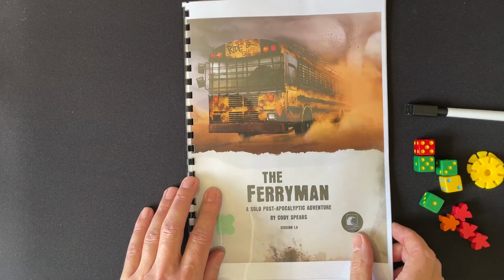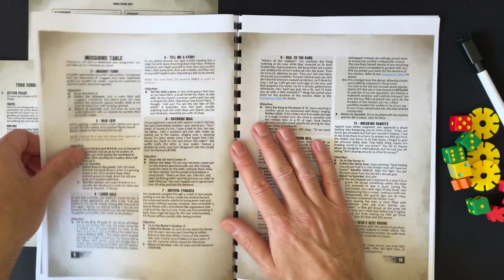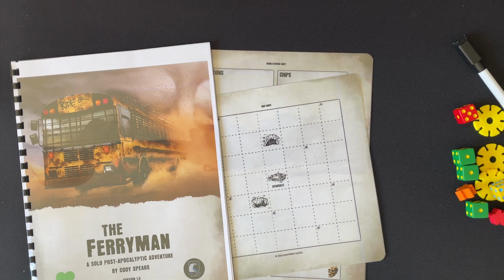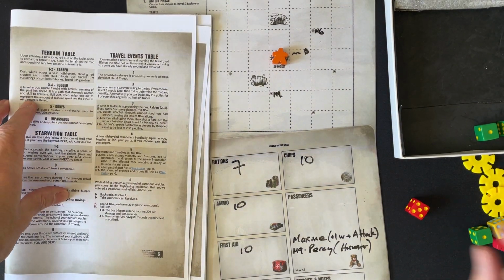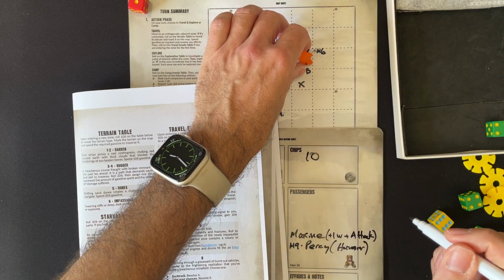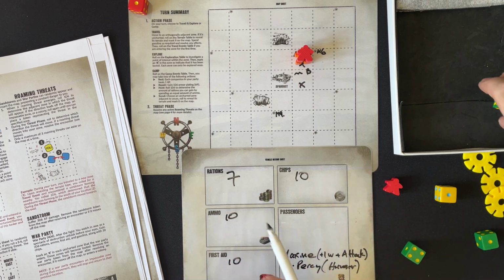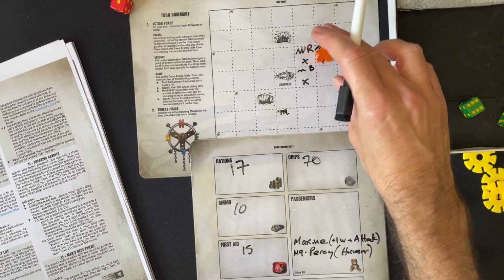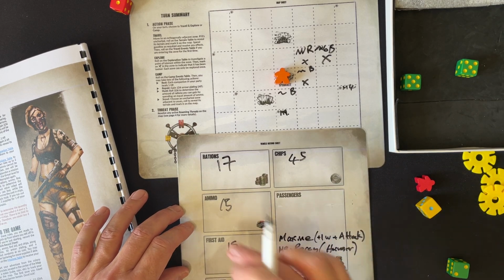The Ferryman PnP Roll and Write Board Game Preview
Here I'm playing a preview copy of “The Ferryman”. This is a PnP roll and write solo board game set in a post-apocalyptic world where you travel in a fortified bus carrying out missions and trying to survive. In this video, I preview the main game elements and then play through the first mission.

This is a preview copy pre-Kickstarter so some elements may change. Game provided by the game designers for this video.

Game Play Errors :)
* Seems I short changed myself with the Barter action. When you roll the dice, they are the quantity AND the cost. So if you roll a 2 and 4 for Ammo. It costs 4 chips per 2 ammo. So I could spend 4 chips for 2 ammo, 8 chips and get 4 ammo, or 12 chips for 6 ammo etc.